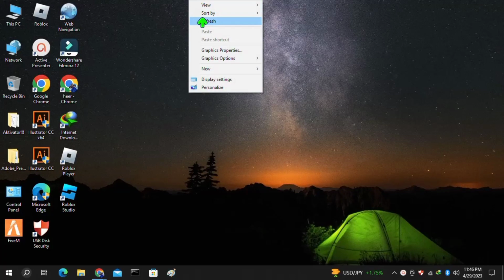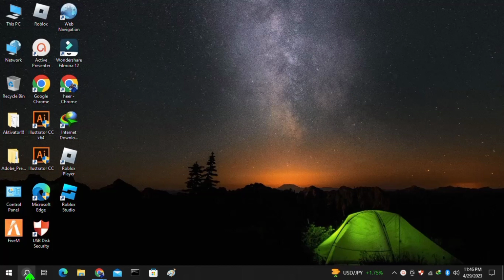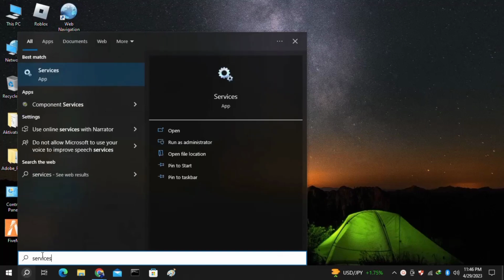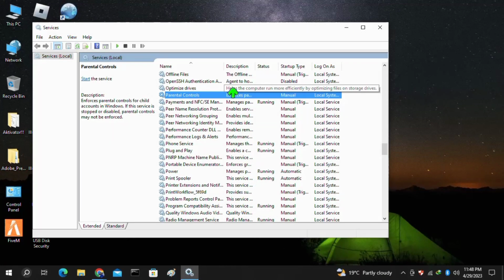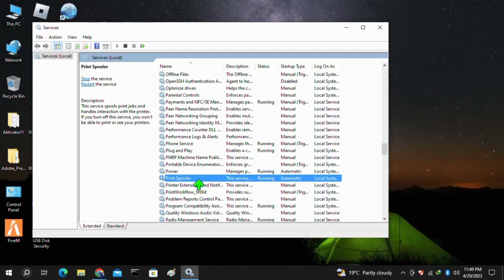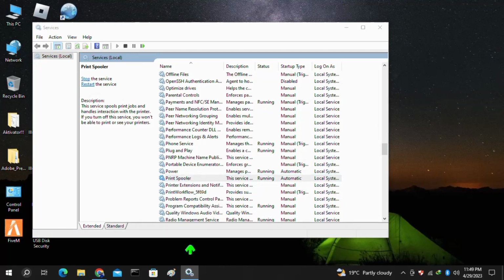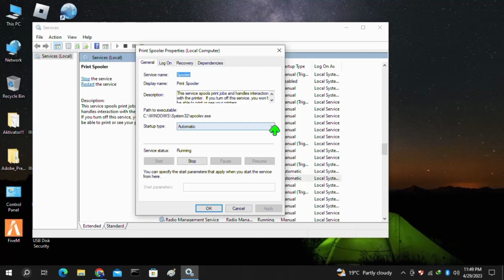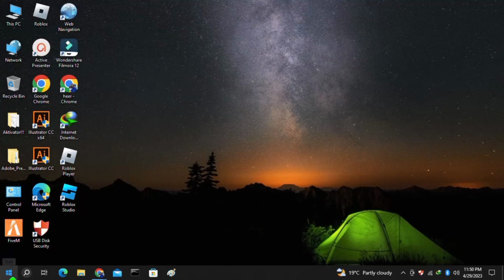HOW TO FIX MICROSOFT WORD CAN'T OPEN!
In this video, I'll be showing you how to fix the common problem of Microsoft Word not opening. If you've ever experienced this frustrating issue, don't worry - I'll walk you through the steps to get Word up and running again.

First, we'll troubleshoot some common causes of the problem, such as outdated software or conflicting add-ins. Then, I'll guide you through the process of repairing or reinstalling Microsoft Word.

By the end of this video, you'll have a clear understanding of what causes Microsoft Word to fail to open and how to fix it quickly and easily.